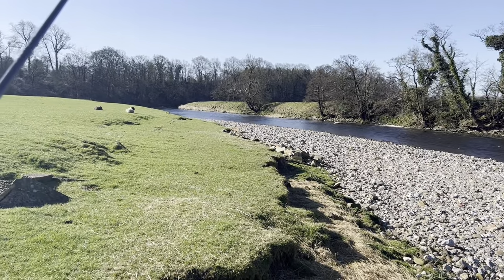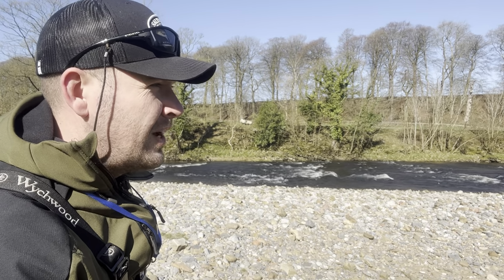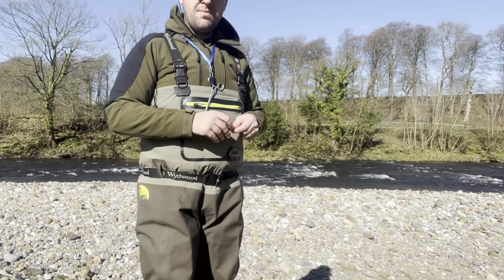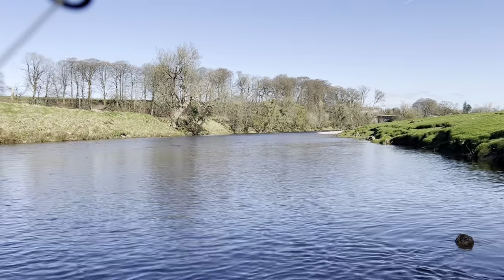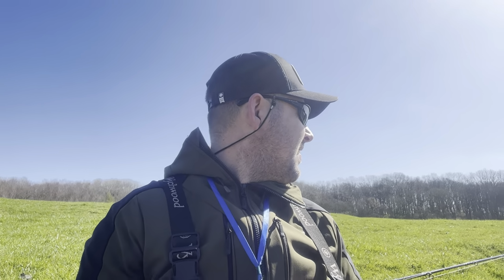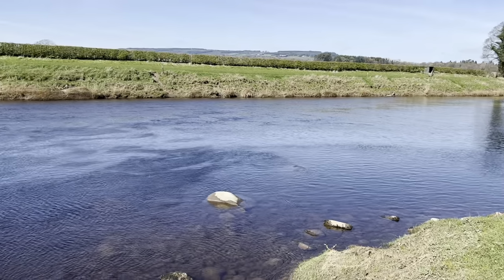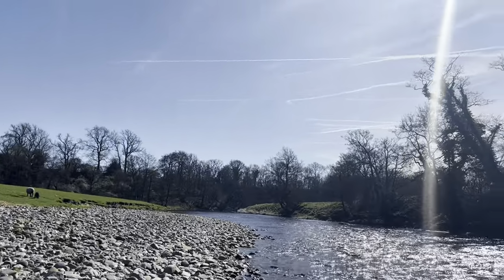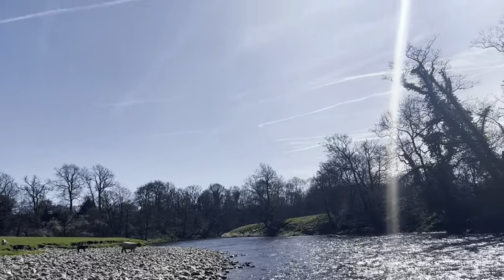River Ribble Spring Salmon Fishing